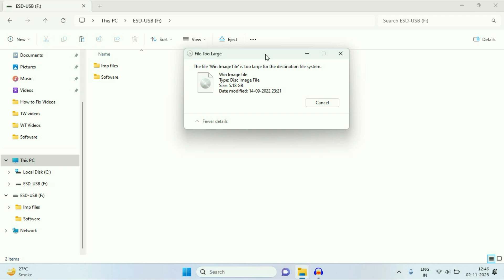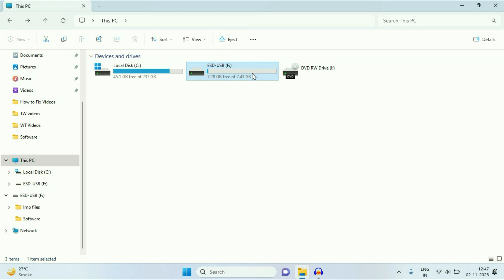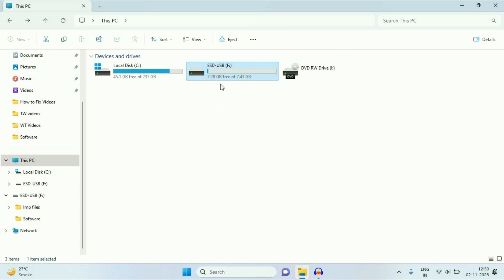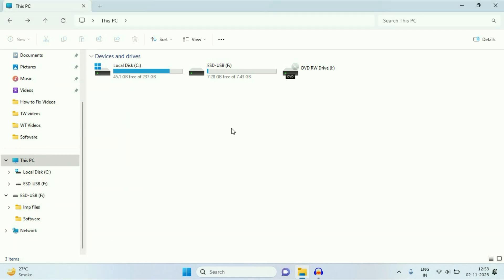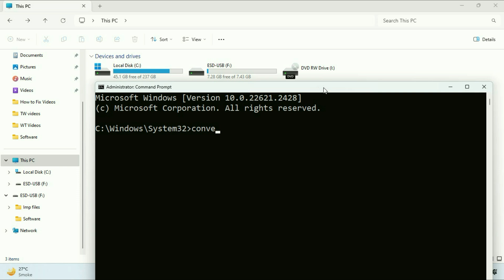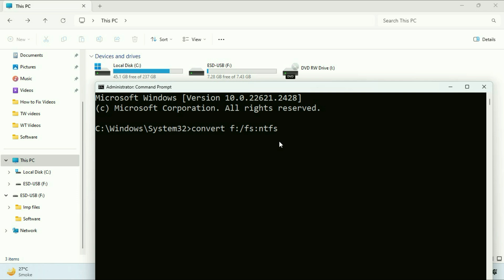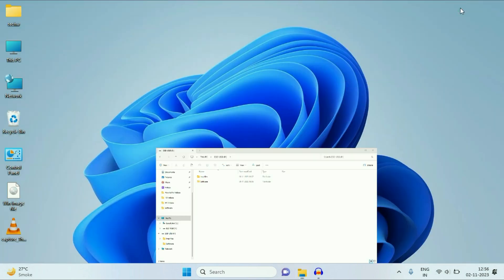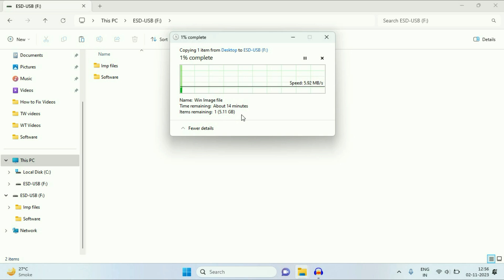Can’t Copy-Paste Large Files into USB Pendrive - (File is Too Large for Destination File System)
How to Transfer Files Larger than 4GB to FAT32 without Formatting
How do I transfer a 4GB file to a mobile in USB storage?